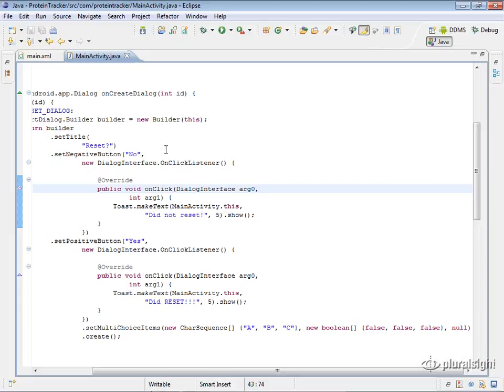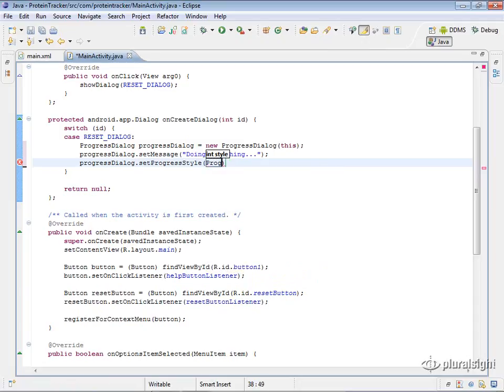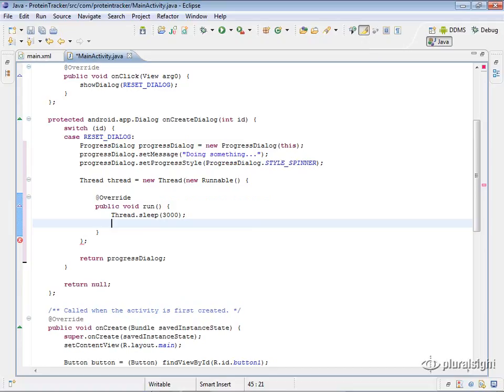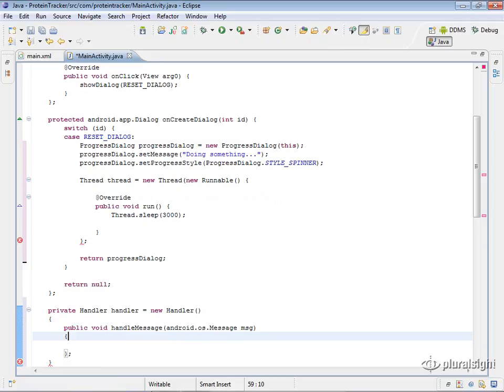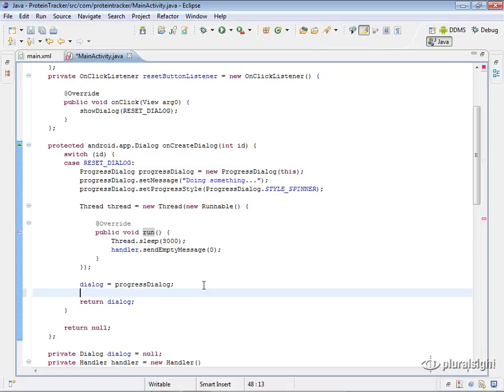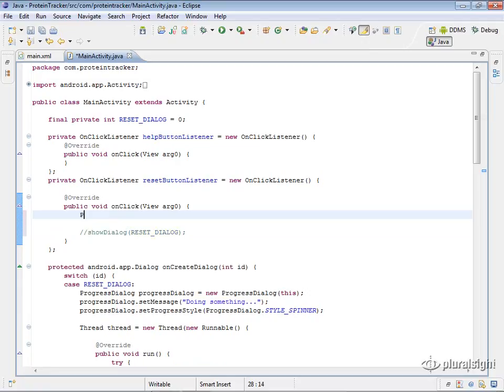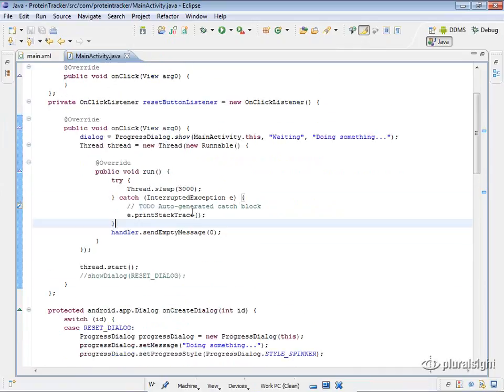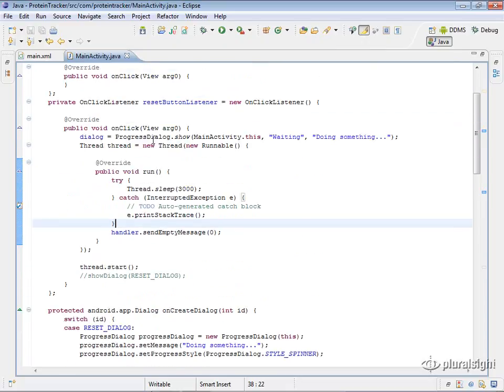53 ANDROID DIALOGS